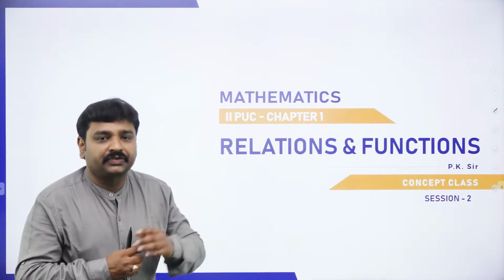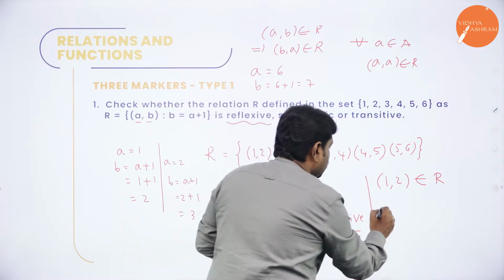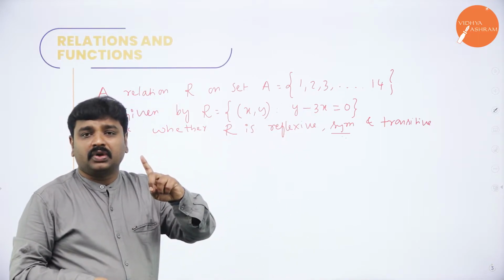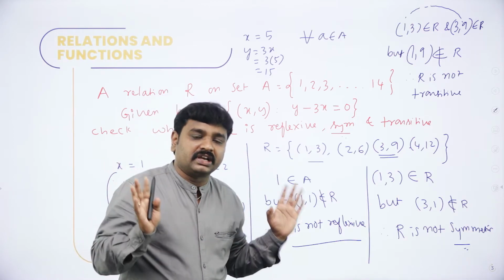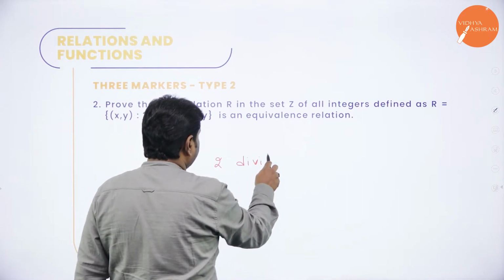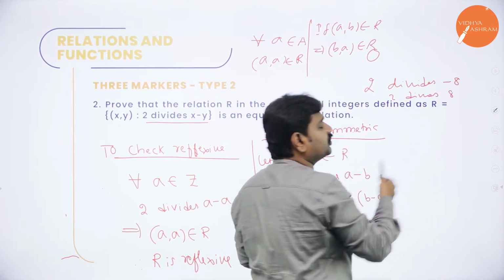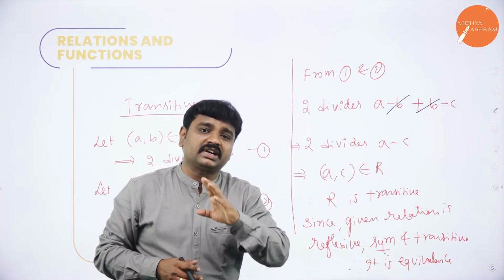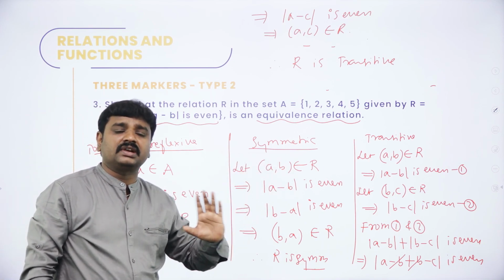DAY 11 | MATHEMATICS | II PUC | RELATIONS AND FUNCTIONS | L2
Class : II PUC
Stream : SCIENCE
Subject : MATHEMATICS
Chapter Name : RELATIONS AND FUNCTIONS
Lecture : 2

TOPICS COVERED : PROBLEMS BASED ON RELATIONS TYPE 1 AND TYPE 2.